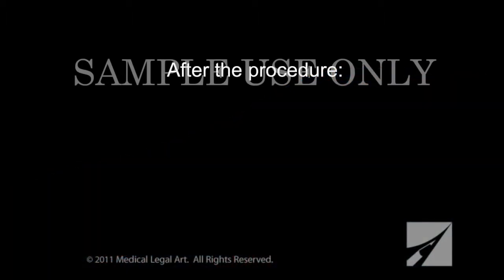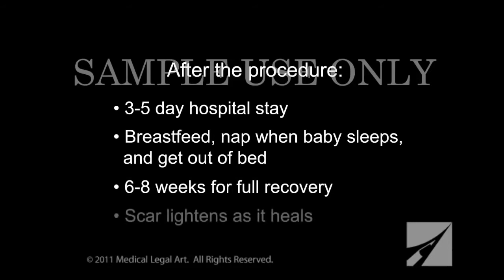Cesarean Section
Cesarean Section (C-Section) Delivery